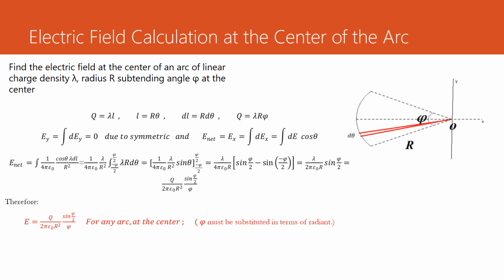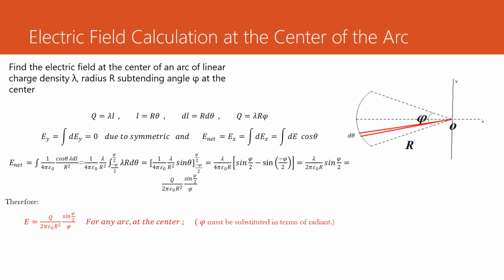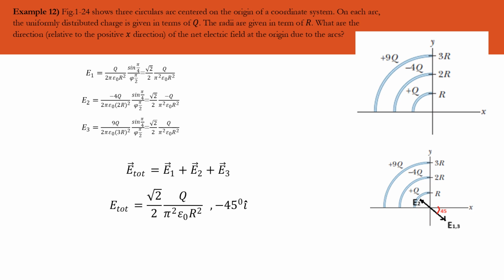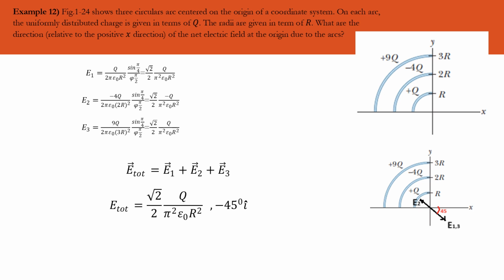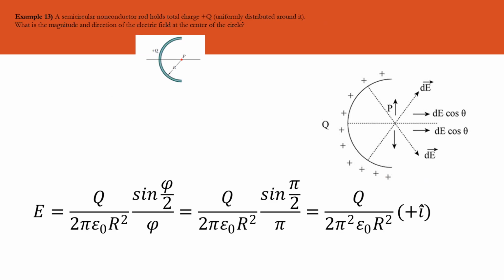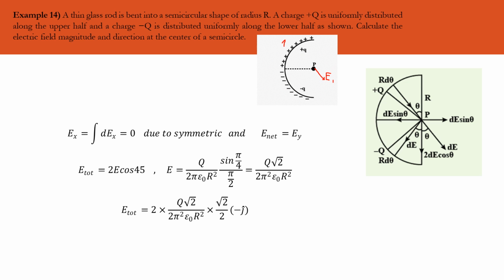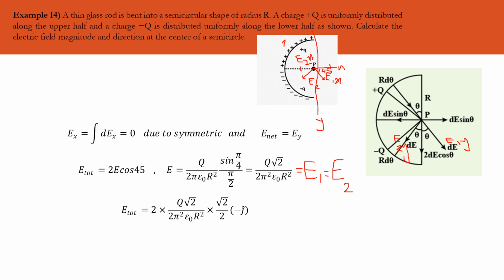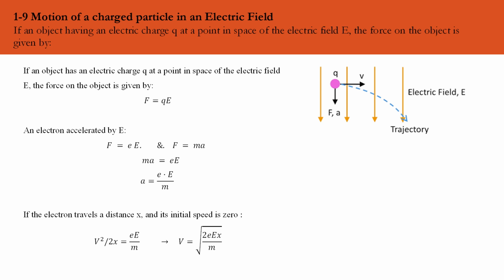Electric field due to an arc of charge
In this video, I explain how to calculate the electric field at the center of an arc. I also solve several examples to reinforce the concept.